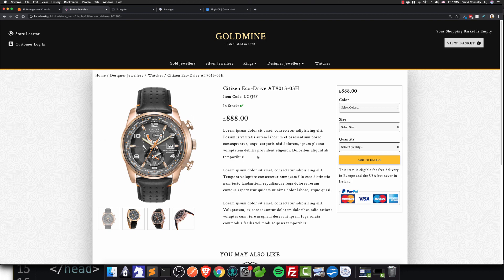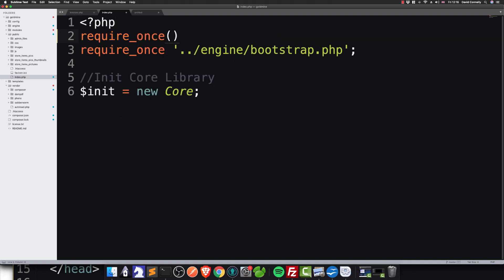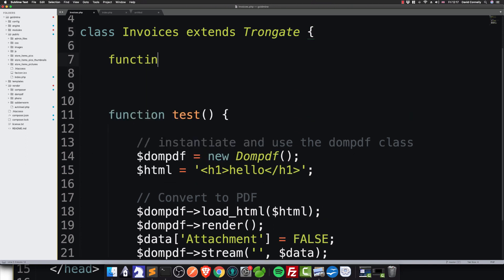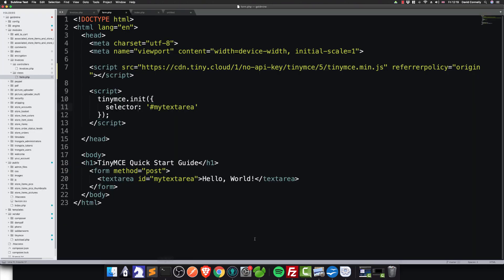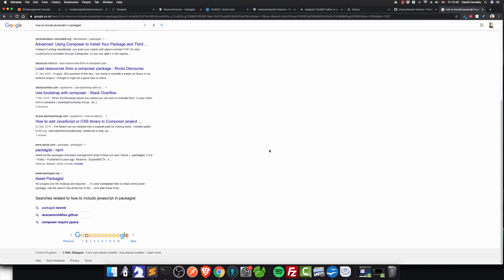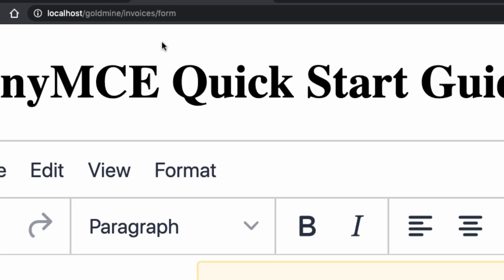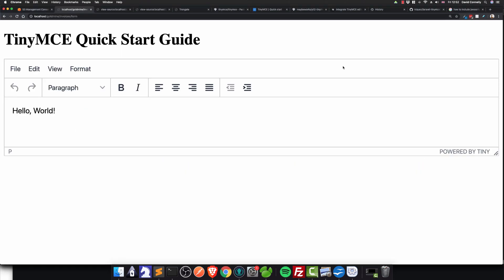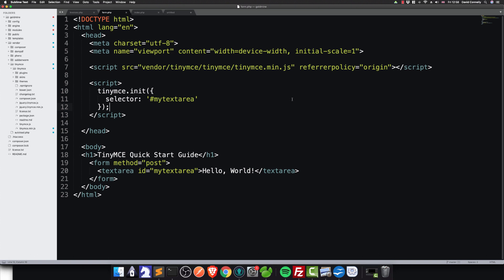Trongate & Packagist - the ultimate Unholy Alliance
Anyone who knows about how I code will know that I've never been a huge fan of PSR, Composer, Packagist and all that stuff.  Indeed, I have spent a lot of time working on a new eco-system that will offer developers an alternative, easier and faster way of downloading code libraries.

Nevertheless, Packagist - for better or worse - is huge and contains many millions of PHP libraries.  It would be unfortunate, I think, if the Trongate community turned our backs on everything on Packagist, because we would be missing out on a lot of great resources.

So, today, let's answer an important question:

Can Trongate work with Packagist?

Here's your answer...